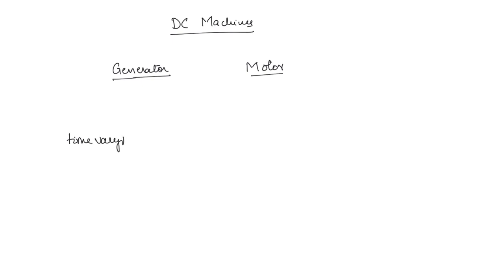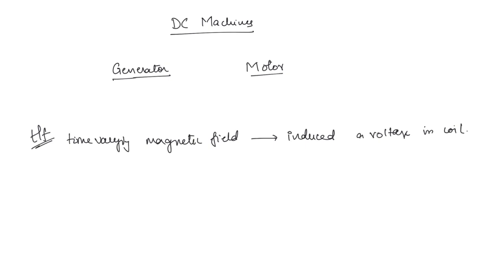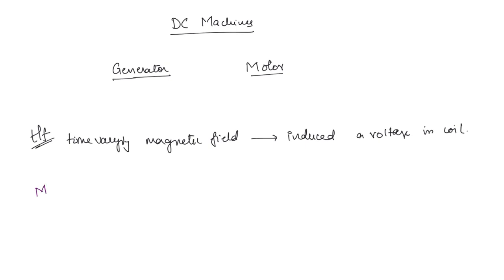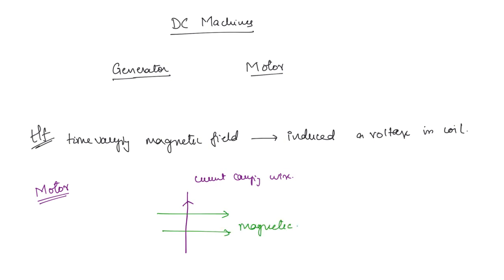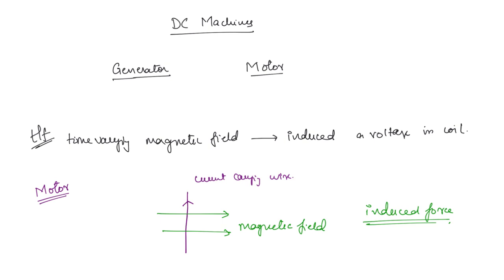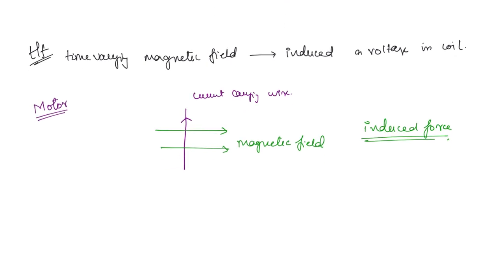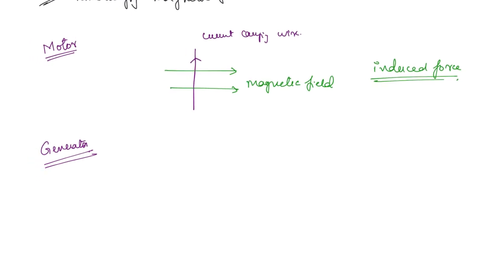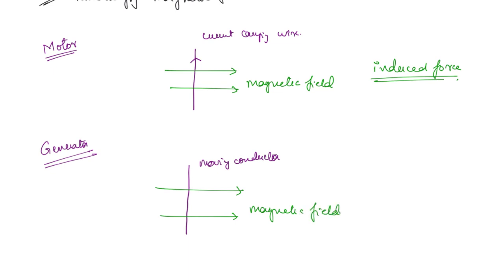Lec 1 - Basic Working Principle| Ch 2 DC Machines |Electrical Machines